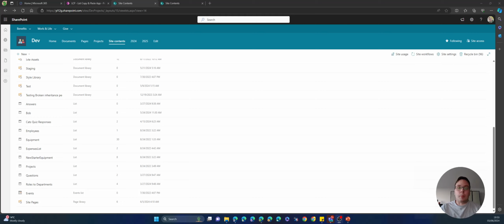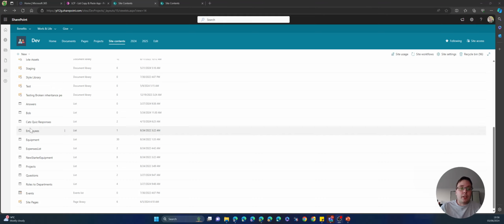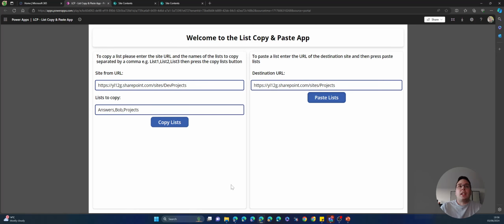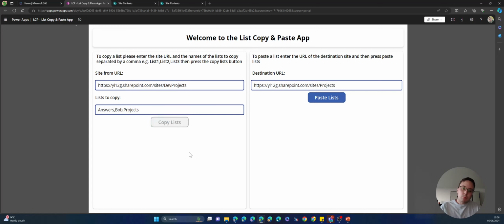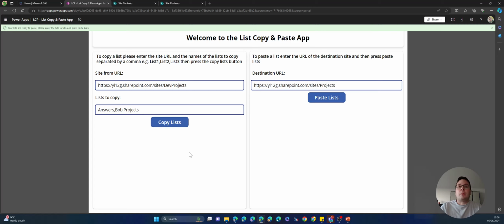Power Apps - Copy and Paste Lists without PowerShell!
Today I would like to walk you through a solution I built to copy and paste SharePoint lists. This solution was borne out of an element of frustration as I was in an environment where I couldn't use Powershell and was setting up multiple dev, test, production SharePoint sites manually. With this app I can now copy and paste lists from one site to another with ease and no requirement for elevated permissions.